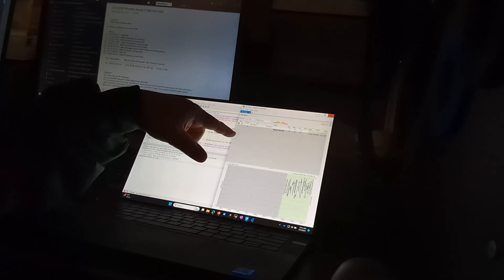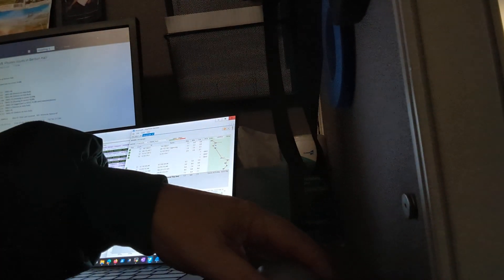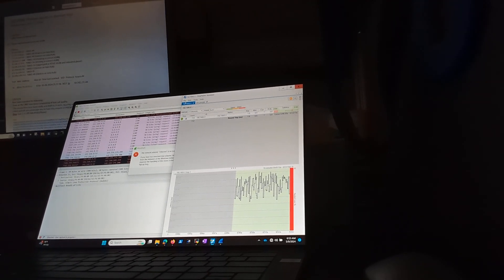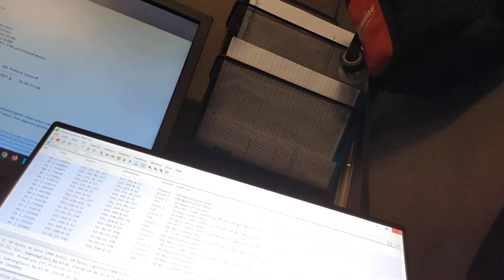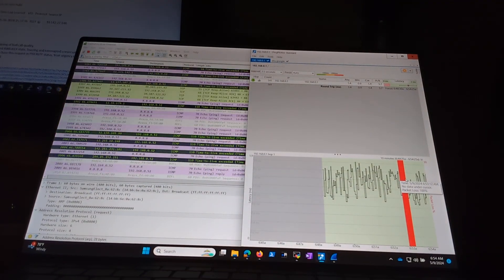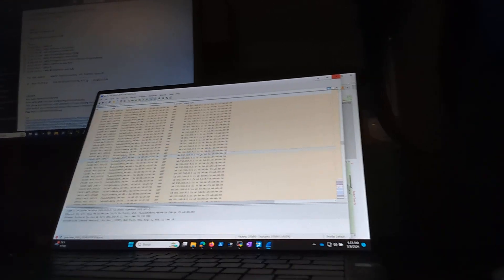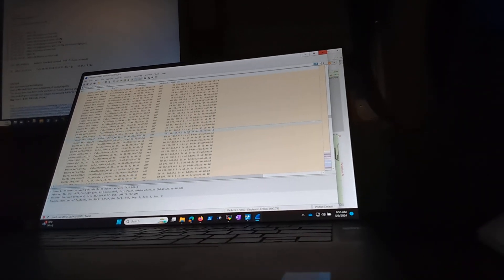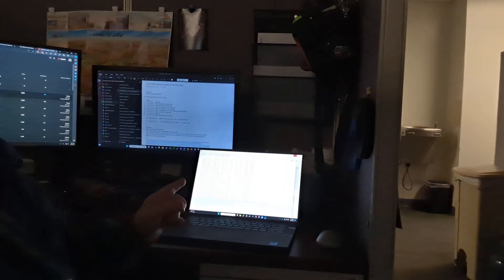Network Admin Life - Guest Wireless Update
In this week's video I update you on our guest wireless problem.